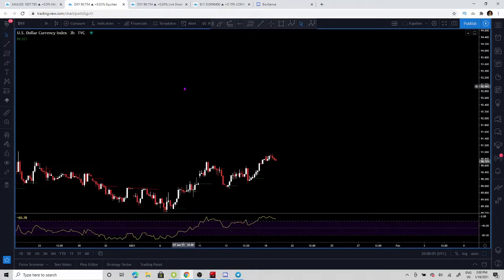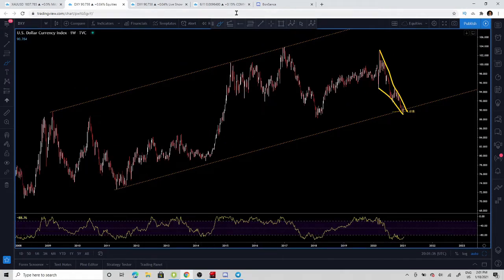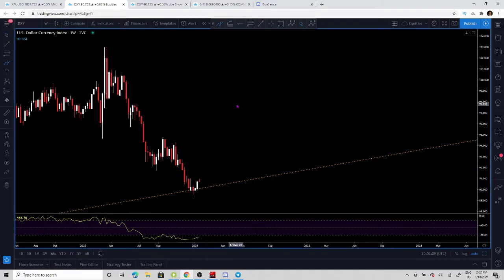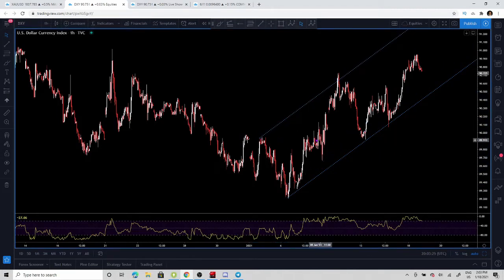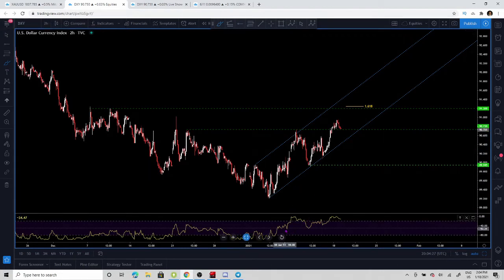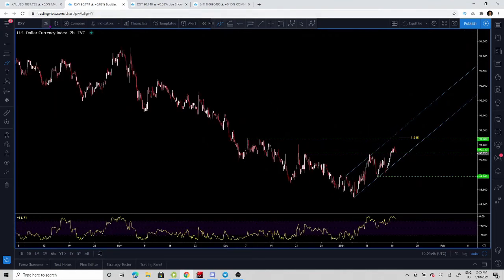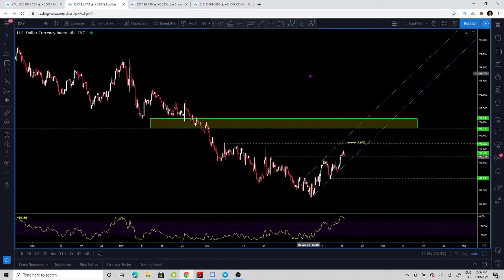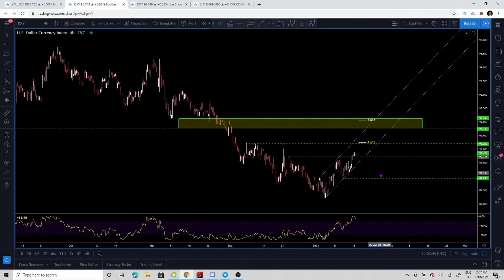What to expect from the US Dollar this week